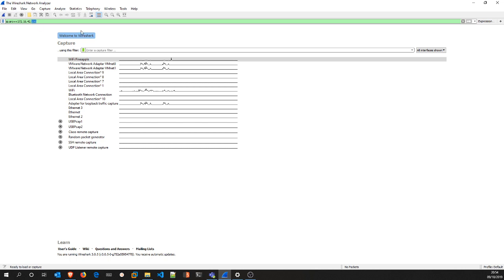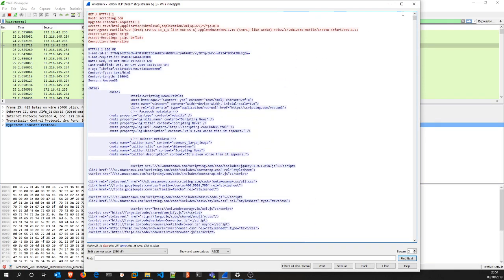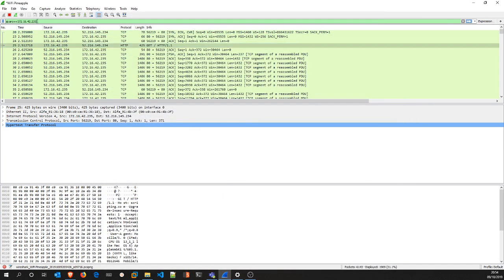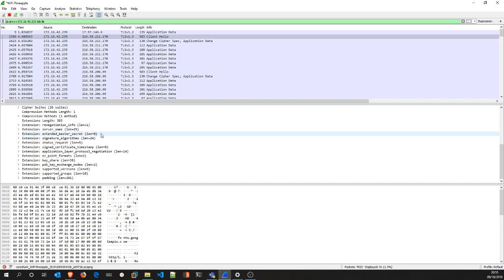Using a VPN on public WiFi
Video to demonstrate how a VPN can help protect your traffic when using a public WiFi hot-spot.